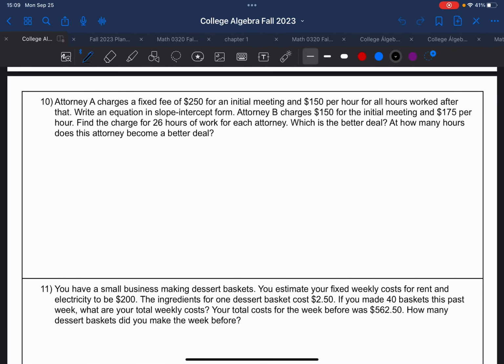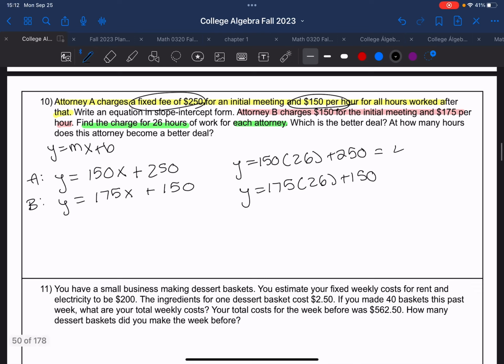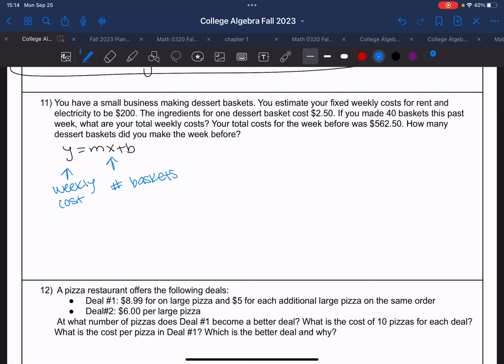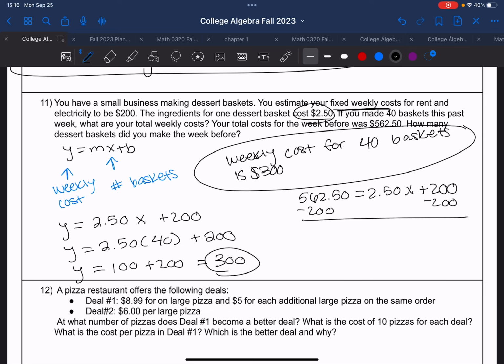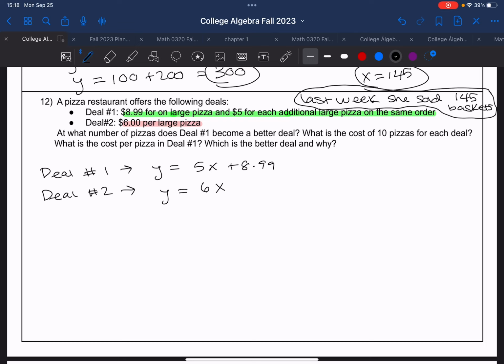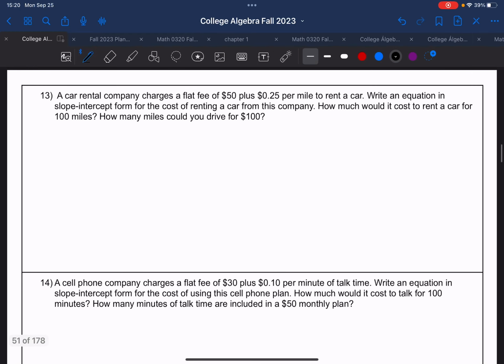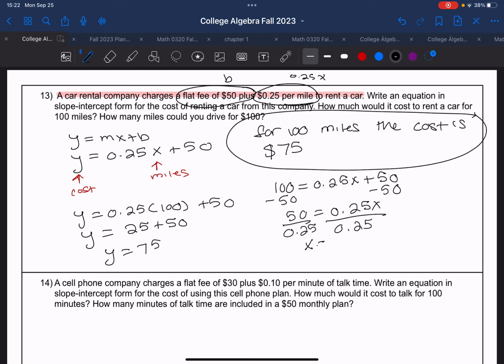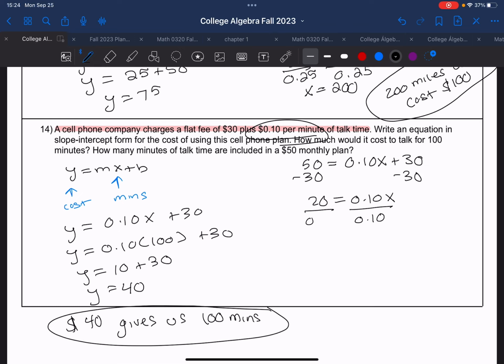Topic 9 Applications of Linear Functions Part 2